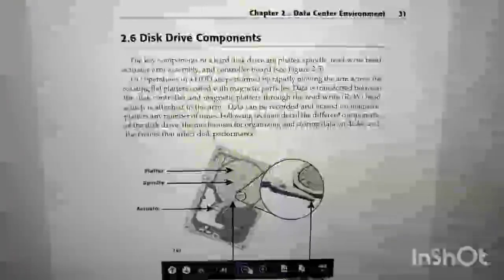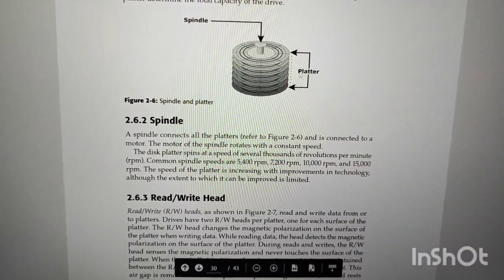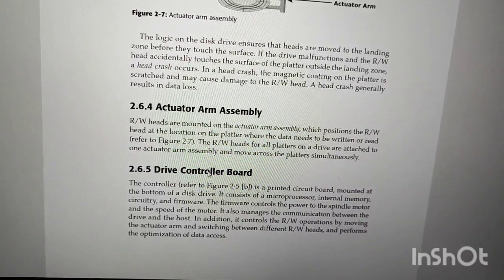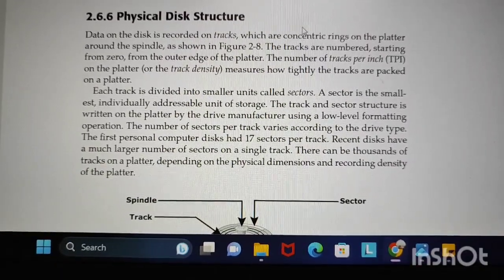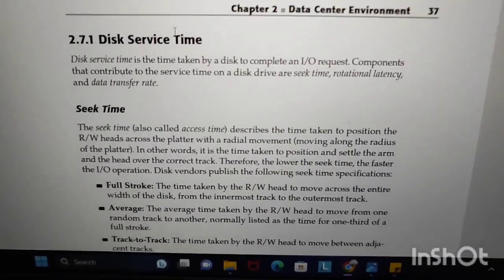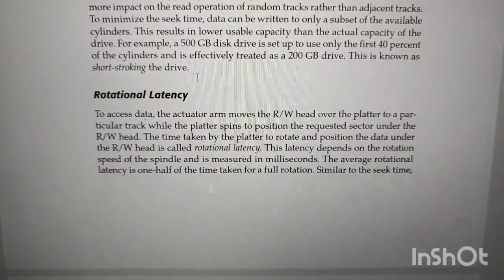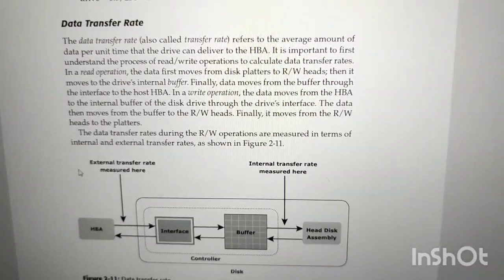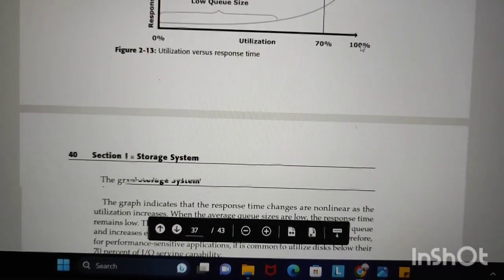18CS822 SAN Module 1(Disk drives)-Storage area network